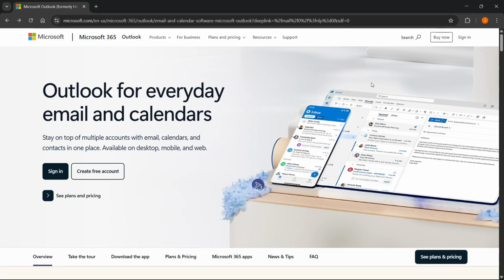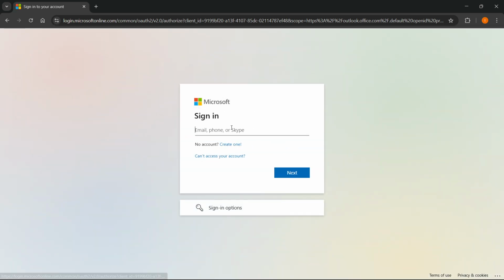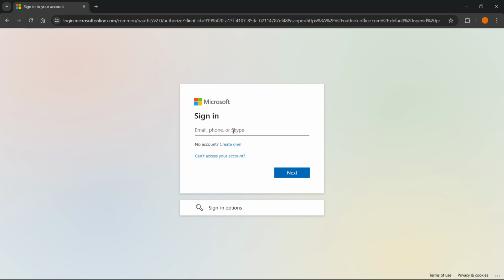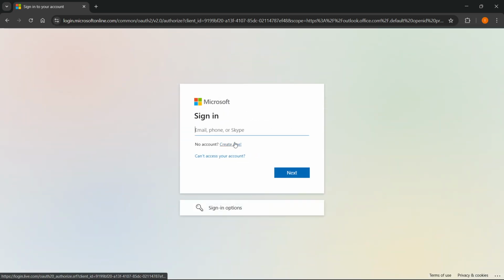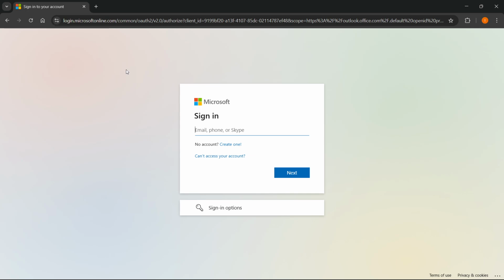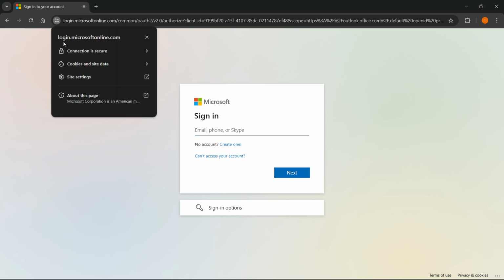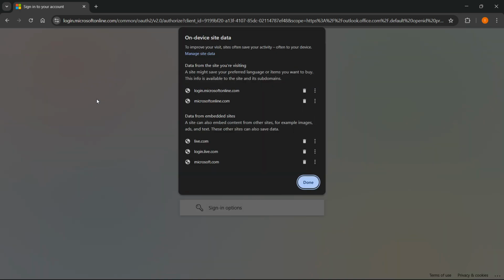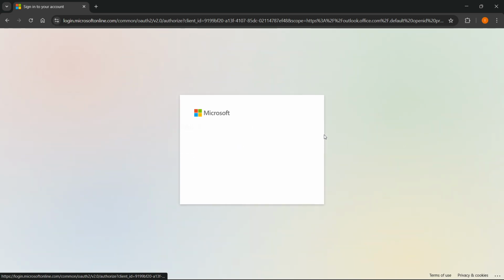How To FIX Too Many Requests Error In Outlook And Hotmail (QUICK & EASY) 2026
In this video, I’ll show you how to fix the "Too Many Requests" error in Outlook and Hotmail. This is a full guide on how to resolve rate limit issues and regain access to your Microsoft email in 2026.

If you’ve been trying to fix this Outlook or Hotmail error, this is the video you need to see!